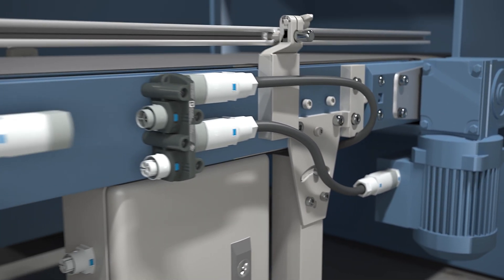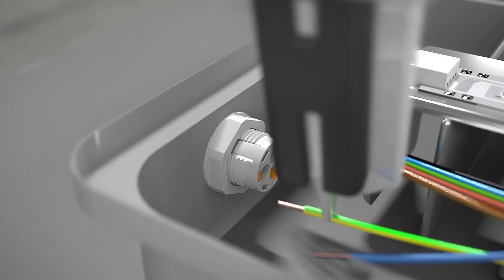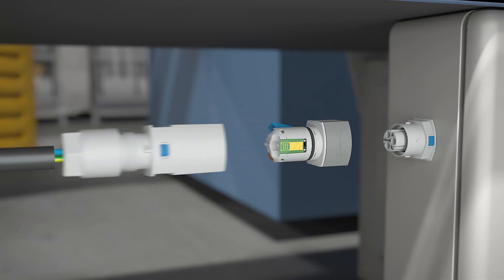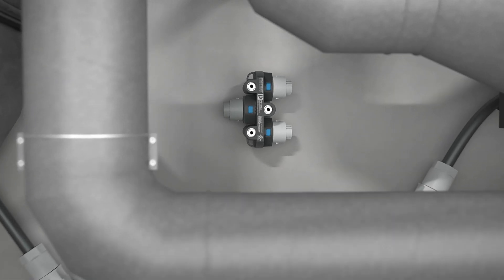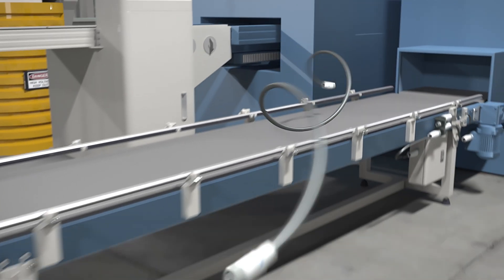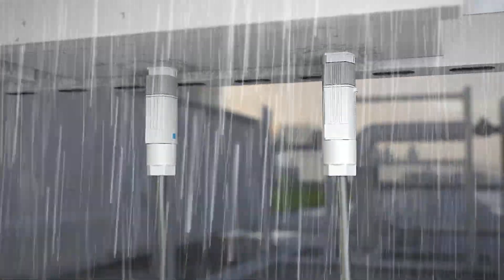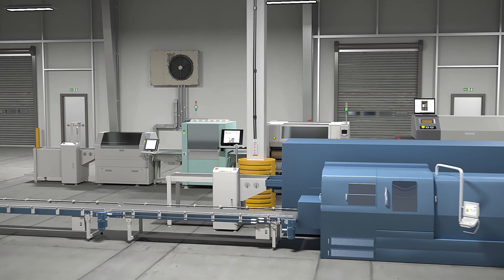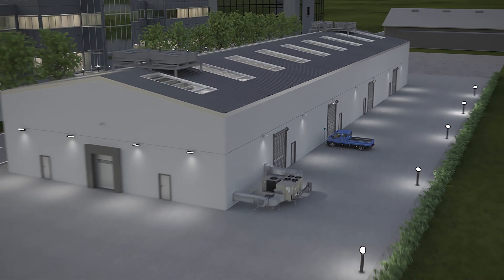Installation connectors and distributors IPD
►Experience easy power distribution with IPD installation connectors and distributors for buildings, infrastructure facilities, machine building and intralogistics. IPD connectors enable tool-free assembly thanks to the Push-in connection on the device side and the Push-Lock connection on the field side. The fast-locking mechanism guarantees secure assembly even in difficult installation situations.